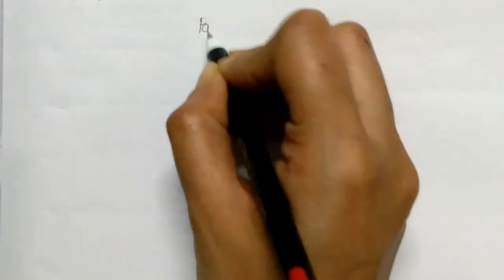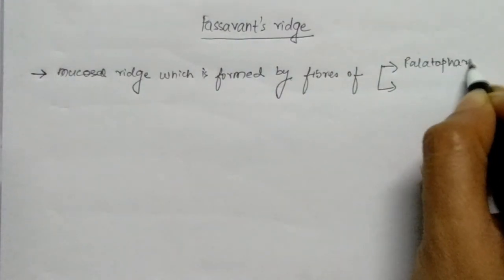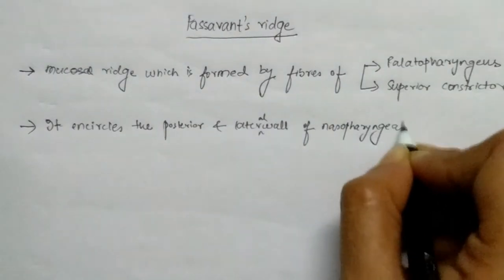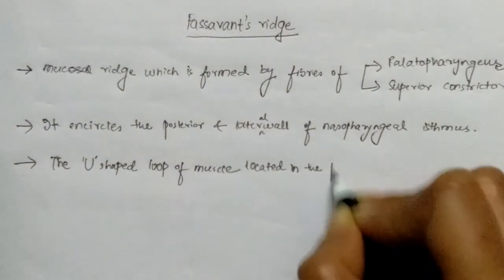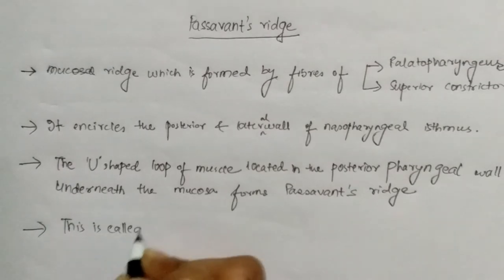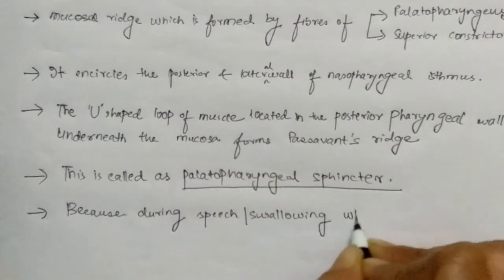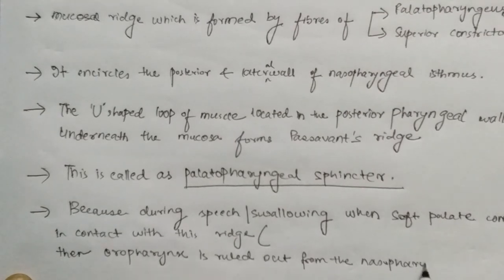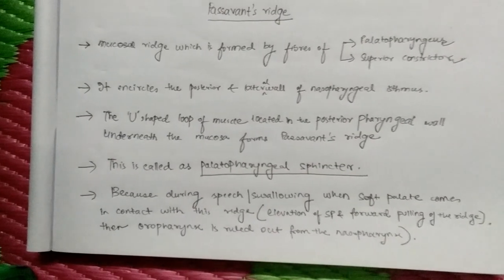Passavant's Ridge | Anatomy | MBBS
This is a short explanation on Passavant's Ridge. This can be used as a short answer type for your theory exams.